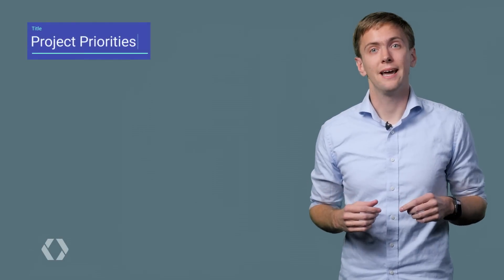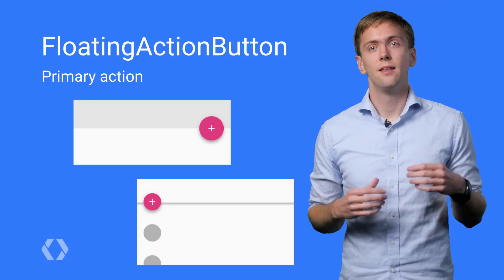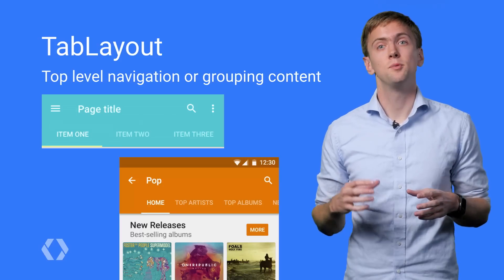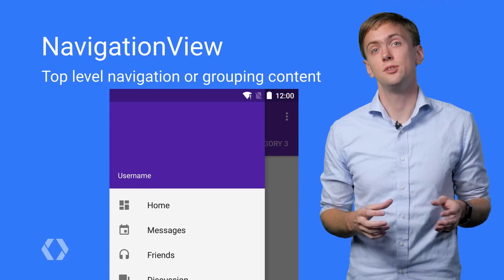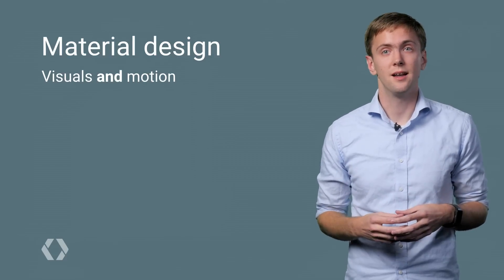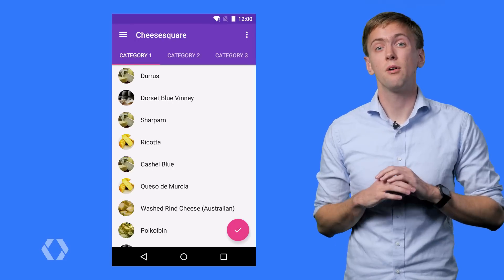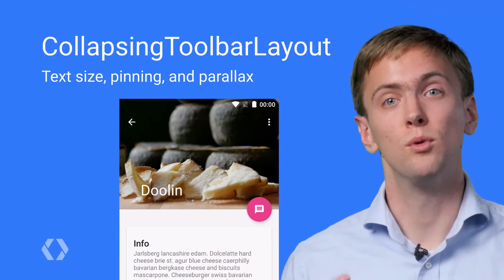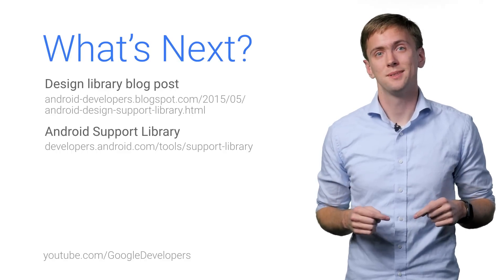Android Design Support Library (100 Days of Google Dev)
The Android Design Library provides many of the high-level components you’ll need to build a great app that feels at home with material design.

Ian Lake explains how easy it is to get started with the Design Library: it's just a single dependency to add. With AppCompat as the base and the components provided by the Design Library on top of it, there’s no better time to get started building great material design apps.

100 Days of Google Dev / 100 developer videos over 100 days /